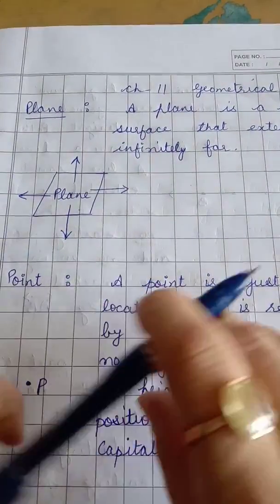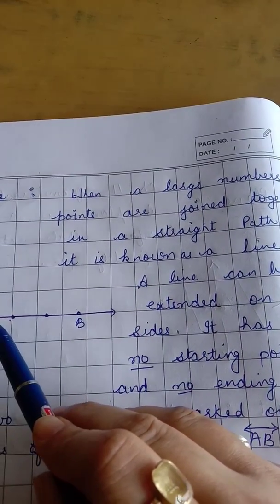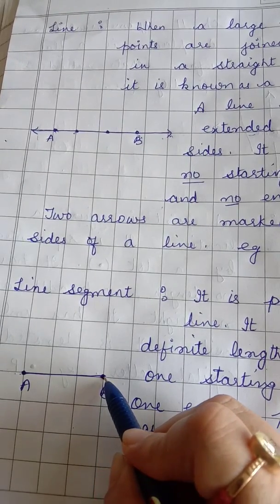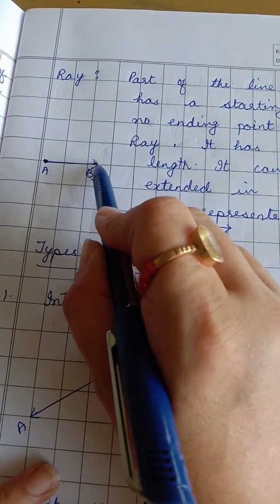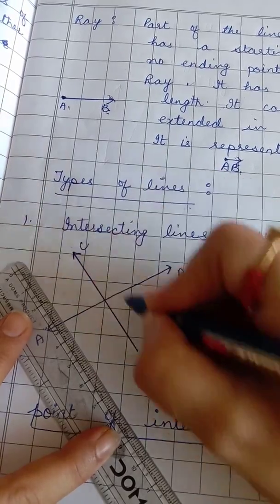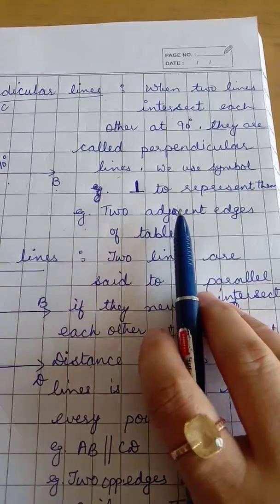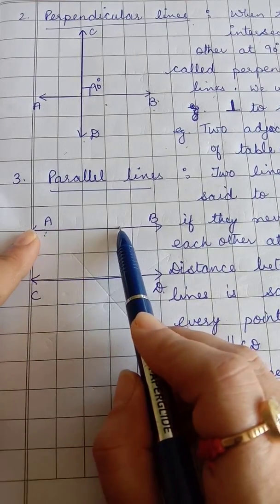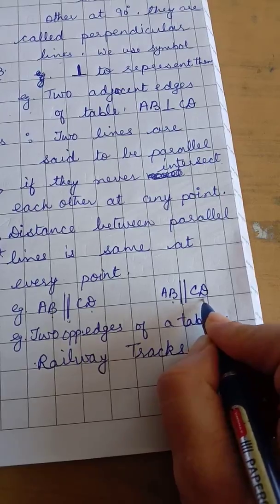Class -4, Subject-Maths,Chapter-11 Geometrical shapes,Part -1 ,Video no.27 ,By -Anuradha